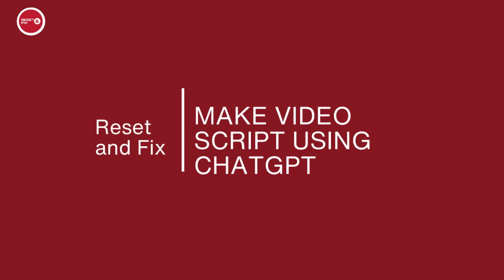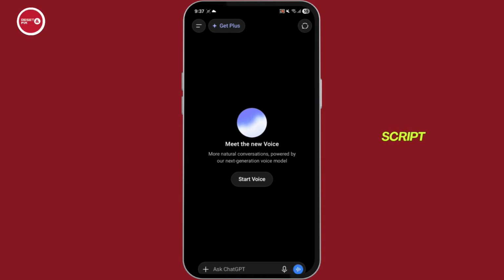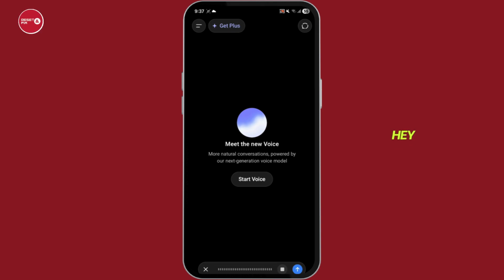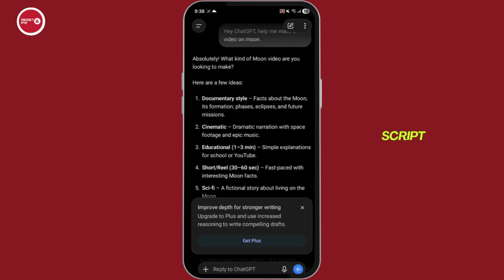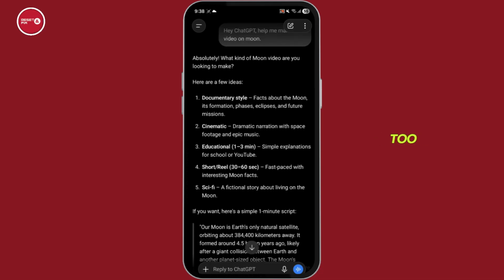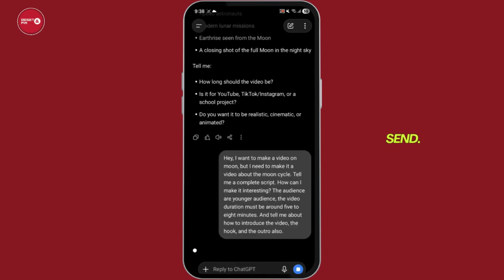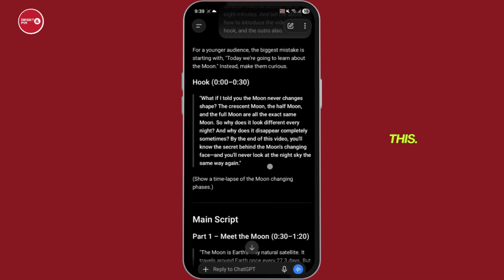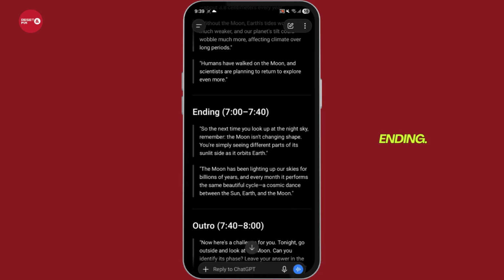How To Make a Video Script Using ChatGPT (2026) | Create YouTube & Shorts Scripts Fast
Learn how to use ChatGPT to create video scripts for YouTube, YouTube Shorts, Instagram Reels, TikTok, tutorials, and faceless videos. This tutorial shows how to generate a script, improve the hook, and create a ready-to-record video outline in minutes.

Timestamps: 00:05 – Open ChatGPT and Enter Your Video Topic 00:32 – Ask ChatGPT for a Hook, Intro, Main Points, and Outro 01:02 – Edit the Script for Your Audience and Video Length 01:36 – Add Voiceover Lines, Captions, and Call-to-Action 01:58 – Copy the Final Script and Get Ready to Record 02:14 – Done

ChatGPT can help creators quickly generate YouTube video scripts, Shorts scripts, tutorial scripts, product review scripts, educational content, and faceless video voiceovers. Follow this step-by-step guide to choose a topic, write a strong prompt, generate a structured script, customize the tone for your audience, and prepare a polished script for recording and editing. Better prompts usually produce clearer hooks, stronger retention, and more natural voiceover results.